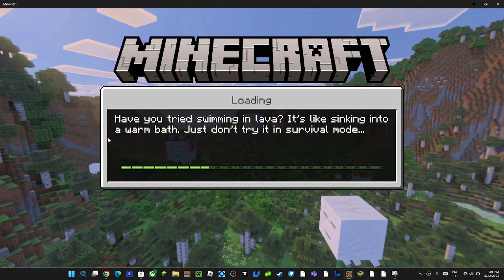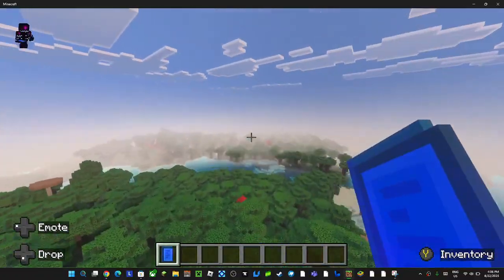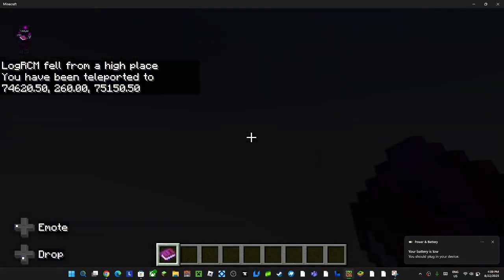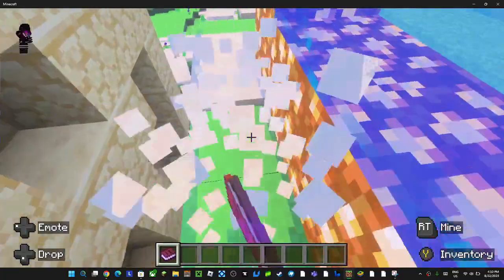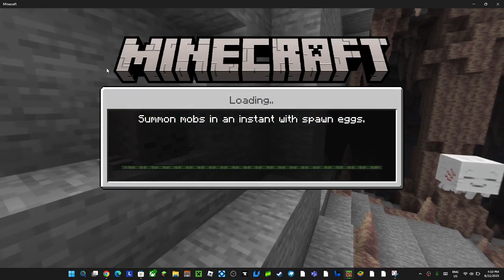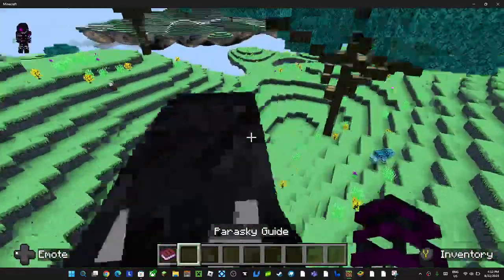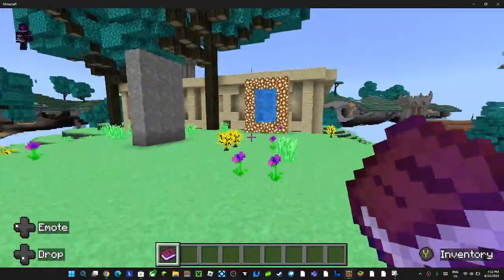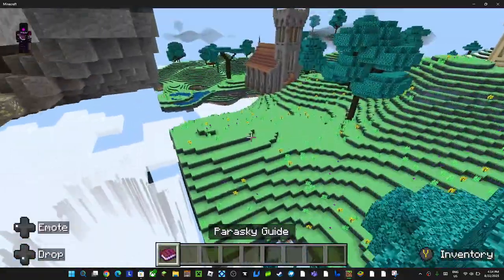AETHER ADDON - ADDS THE AETHER IN MINECRAFT BE!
FINALLY THE AETHER IN MINECRAFT BEDROCK!